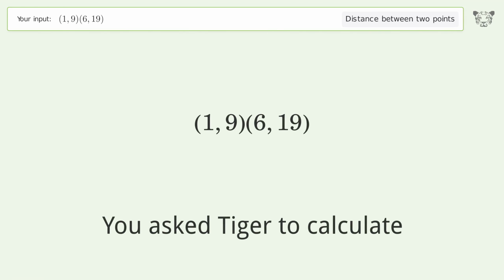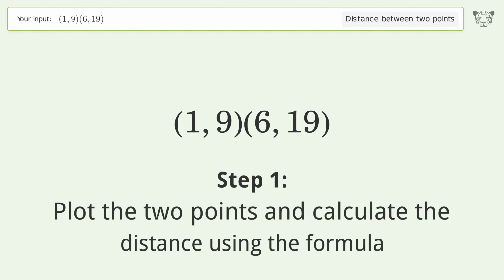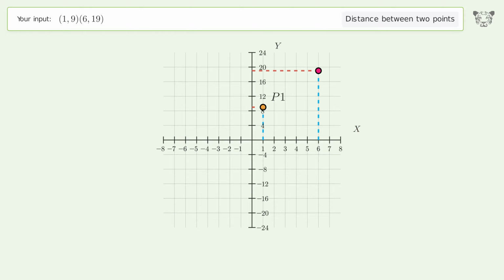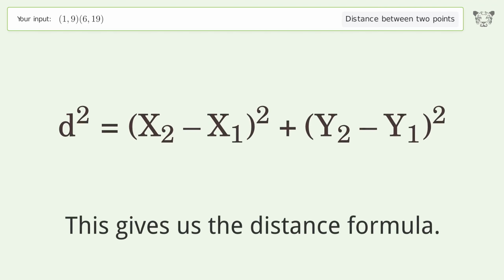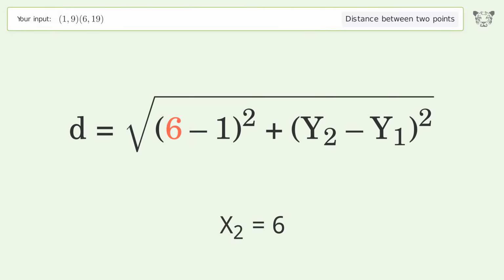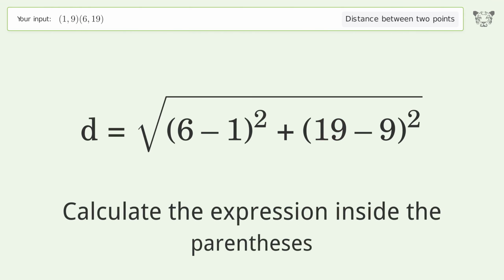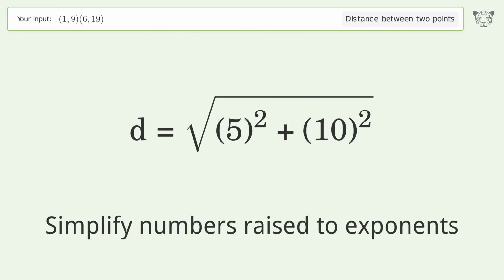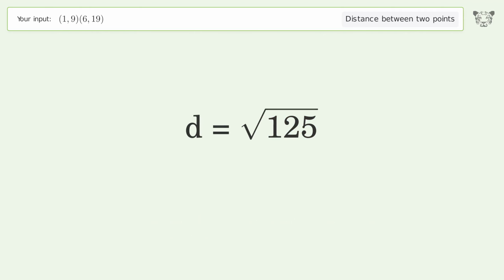Find the distance between two points p1 (1,9) and p2 (6,19): Step-by-Step Video Solution